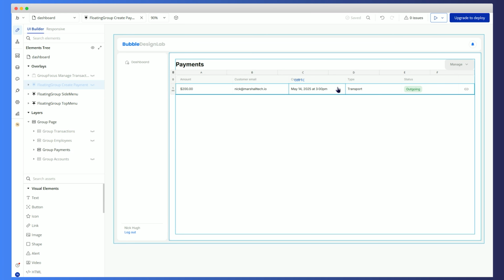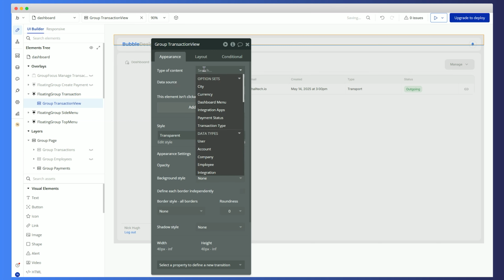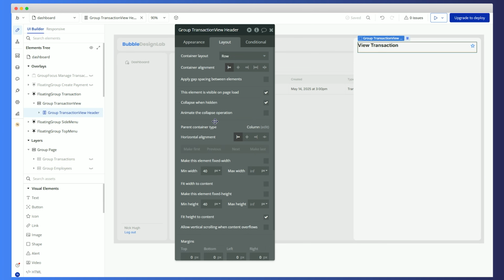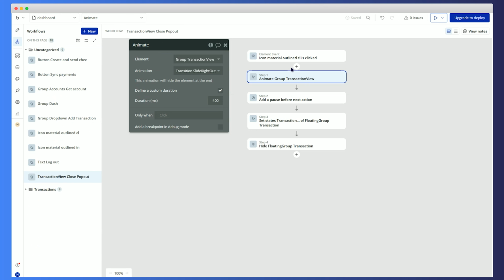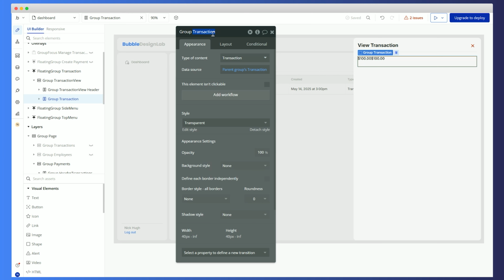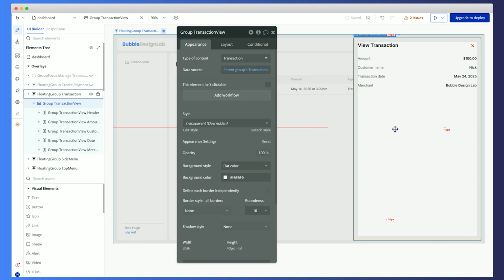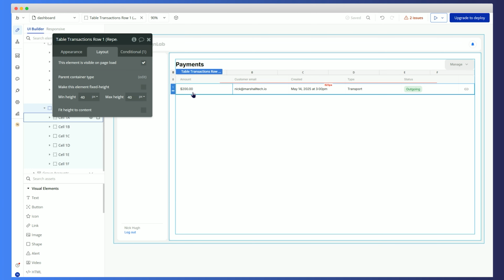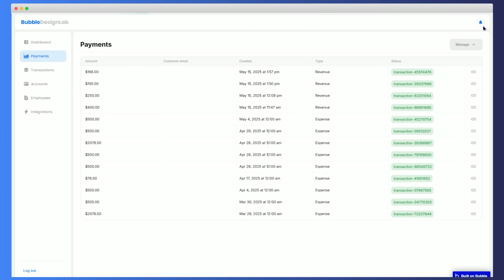Bubble.io Design: Sliding Side Panel (Beginner)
👉 Want more smart design hacks like this?
Join the Bubble Design Lab on Skool for $39/month to access full editor links, video tutorials, and 1:1 feedback from Nick:

Tired of clunky popups blocking your app’s interface? This tutorial shows you how to build a floating group side panel — a slick, animated UI that slides in to display rich data without disrupting the rest of your app.

In just 20 minutes, you'll learn to build a reusable side panel that dynamically loads content, overlays the background with a soft grey tint, and animates cleanly in and out. This approach is perfect for transaction details, user previews, item views and more — and gives your Bubble app a modern, polished feel.

You’ll also get UX tips, animation logic, and advice on using custom states and conditional visibility to structure these interactions in a reusable way.

00:00 – Problem: Popups suck (and what to use instead)
Why traditional popups interrupt flow and how a floating side panel improves UX

00:38 – Preview: The final result and where we’re heading

01:11 – Step 1: Add your floating group panel
Create a full-page floating group and set a custom state for dynamic data

02:30 – Step 2: Create the blurred grey overlay
Set a semi-transparent background to keep the user focused

03:20 – Step 3: Drop in the content container group
Create the inner group to hold dynamic content (e.g., transaction details)

04:43 – Step 4: Style the side panel
Set width, background color, roundness, and layout spacing

06:15 – Step 5: Add the header + close icon
Use a grouped title and icon with a bottom border to frame the content

08:05 – Step 6: Animate the close button
Slide the side panel out, pause briefly, reset the state, and hide the group

11:10 – Step 7: Add content blocks dynamically
Display key fields like amount, customer name, date, merchant and more

14:00 – Step 8: Style the content rows (labels + values)
Create simple group rows with clear visual hierarchy and spacing

17:11 – Step 9: Add a notes section
Use a multi-line input for transaction notes with padding and styling

20:28 – Step 10: Trigger the side panel from a repeating group row
Set up the workflow to show the panel when a row is clicked

22:14 – Step 11: Animate the panel in (slide right)
Apply smooth transition animations to elevate UX

22:52 – Final Tweaks: Visibility settings, formatting and preview
Fix page load visibility, format currency, test animation flow

23:37 – Final Thoughts: Why this approach is clean, modern, and reusable
Reviewing the interaction and why it works well for displaying inline data